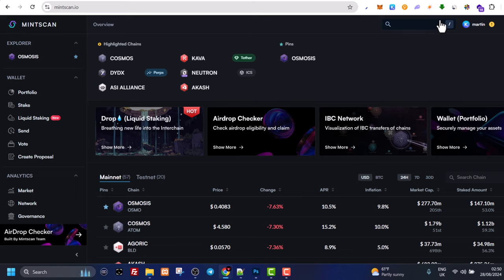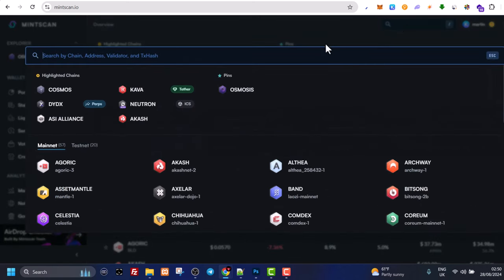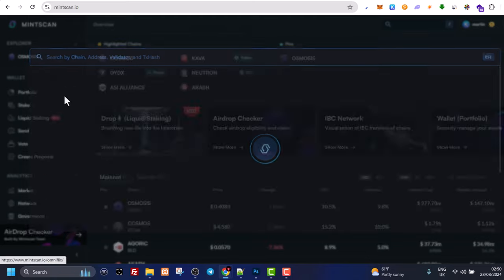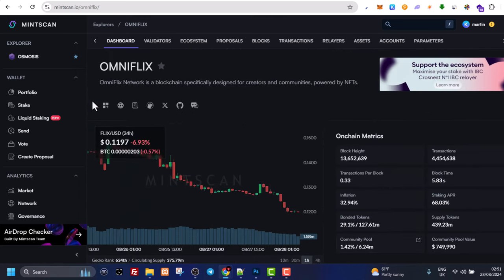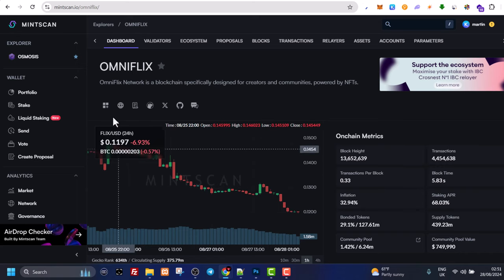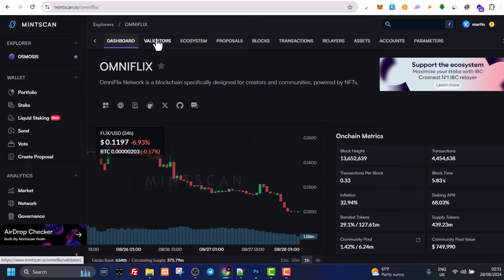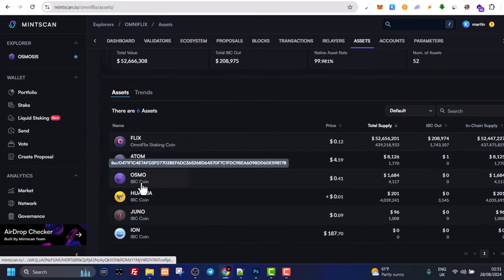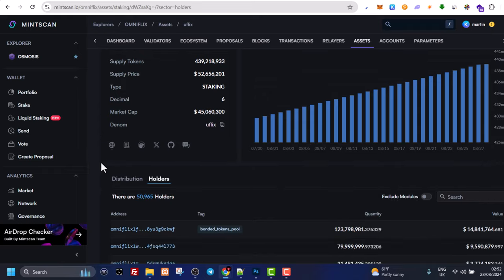CHECK MINTSCAN CRYPTO WALLET HOLDERS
Learn how to check on mintscan how many crypto wallet holders are for any cosmos cryptocurrency.